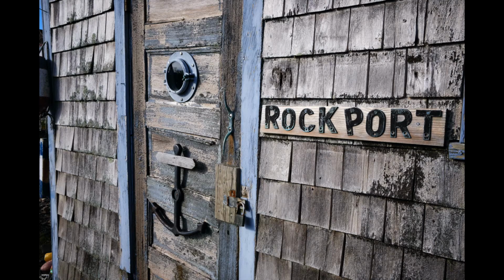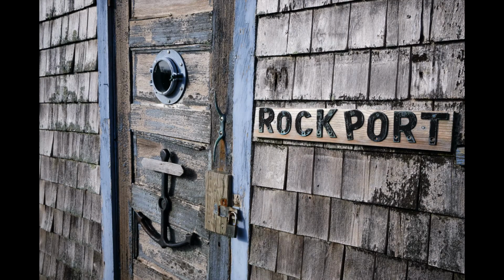THREE COMPOSITION RULES you need to know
THREE composition rules you need to know. Three rules that you can use every time you go out to make some photographs. Three steadfast image composition rules that everyone can use daily that are easy to remember! Think about it - Leading Lines, Rule of Thirds/Golden Ratio, Uneven Numbers. You can't go wrong using one or all three at once. I often use the first two together which have created some of my most striking images. My promise to you is if you practice just these three and look for them every time you go out you won't go wrong.

Lowepro Flipside 400 AW ll
Feisol CT 3401
Feisol CB 40D ballhead
Neweer Leveling base

Video Gear
Fuji X-T30
DJI Osmo pocket for video
Benro Slim tripod